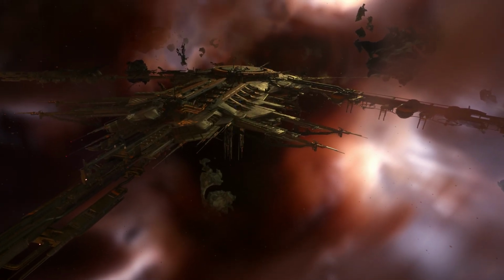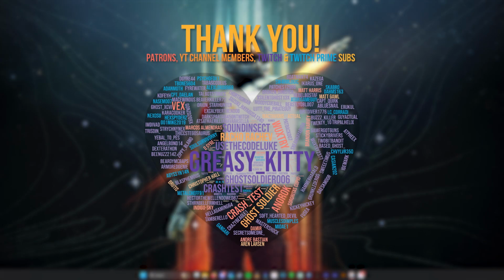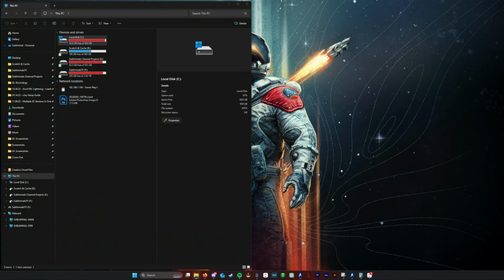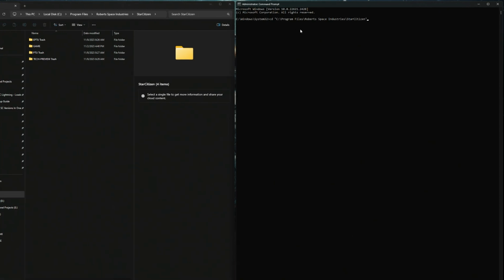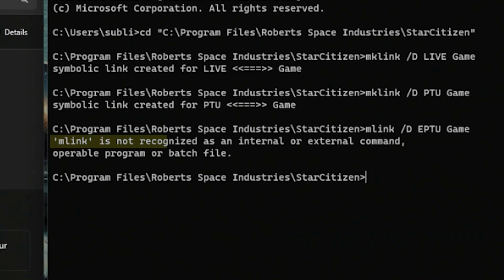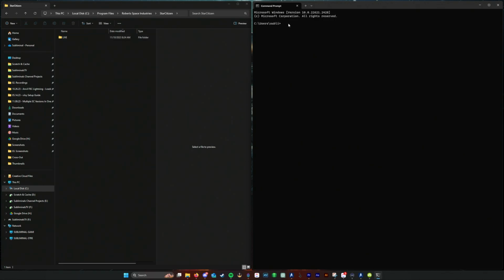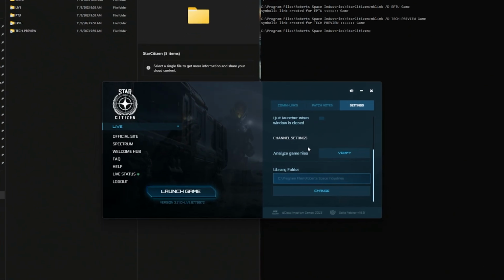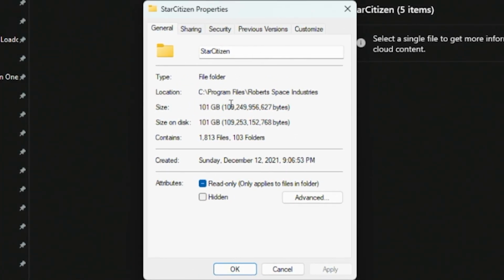How to Get Multiple Star Citizen Versions in One Folder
Original Reddit Post

► Join Channel! Become a YouTube Channel Member

⏱️⏱️ TIMESTAMPS ⏱️⏱️